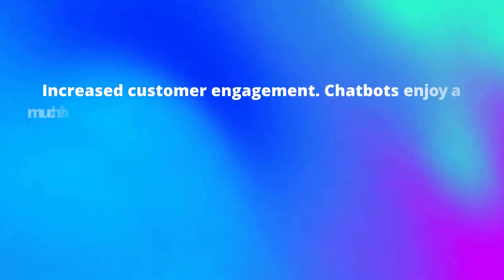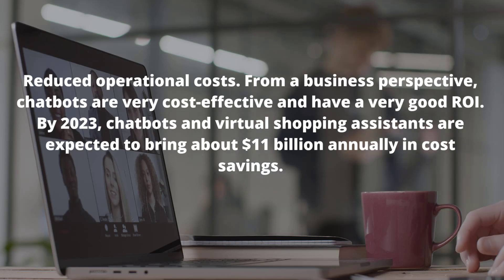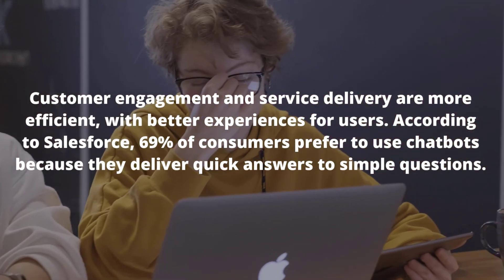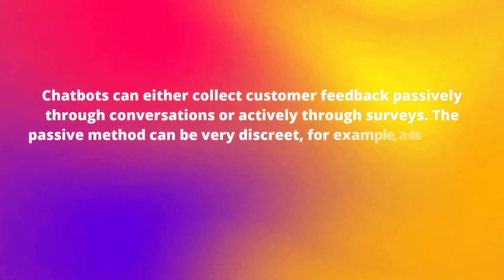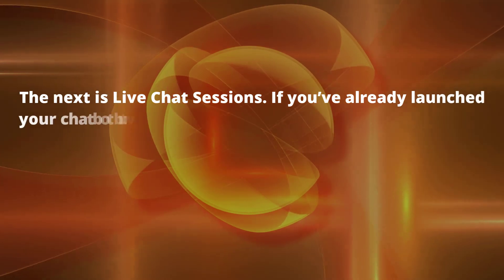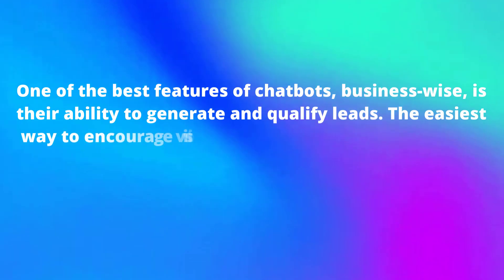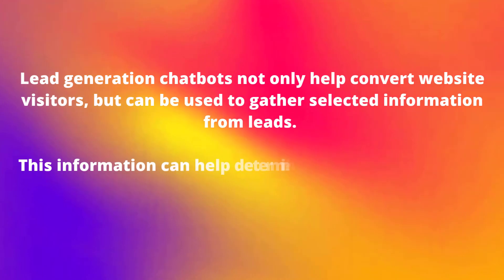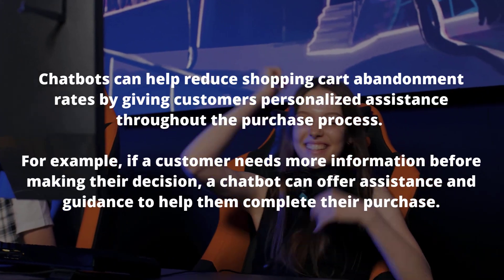How Do I Use A Chatbot For My Business? Maximise Online Business With These 6 Powerful Strategies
How do I use a chatbot for my business? In this video you will be introduced to ideas for chatbot marketing. Learn about Facebook chatbot marketing and messenger chatbot marketing strategies in this video.
How do I use a chatbot for my business?
0:31 - Why chatbots work in business
1:00 - Benefits of chatbots for business
3:28 - Use a call centre chatbot for FAQ's
5:22 - Further digital marketing training
5:45 - Collect customer data and feedback
8:12 - Personalised product recommendations
9:01 - Lead generation chatbots
10:53 - Social media for conversation sales
11:47 - Reduce abandoned shopping carts

LEARN:
In this video I will tell you what is a chatbot and how to use it for an online business.